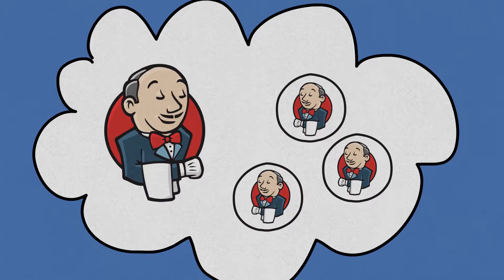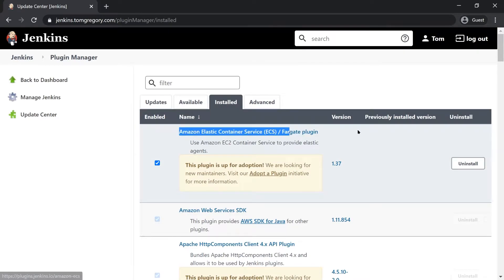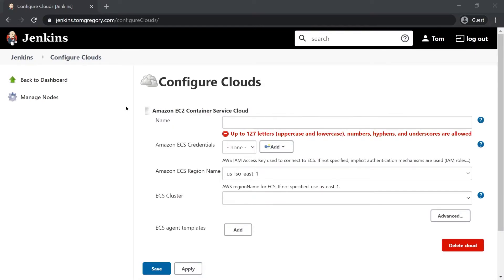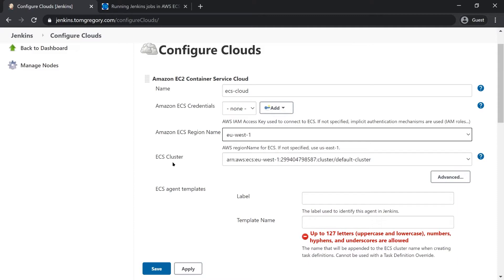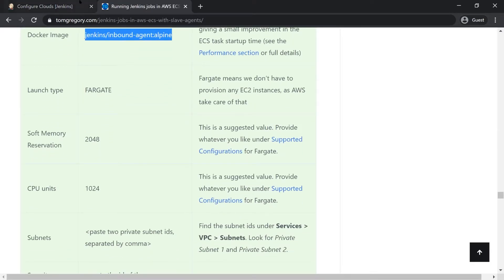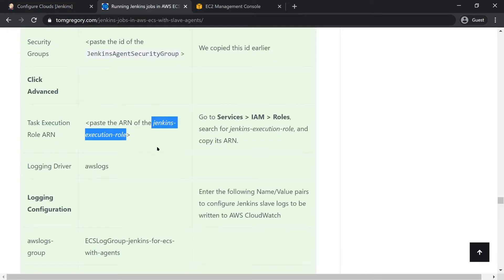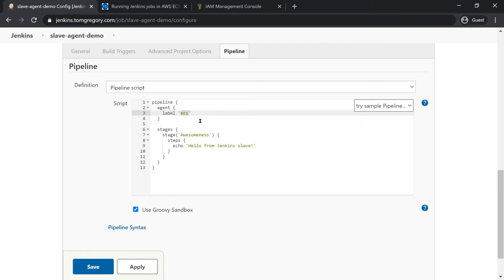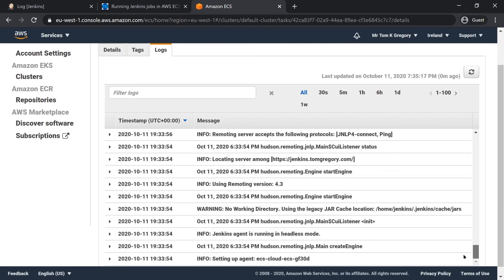Scale your Jenkins jobs with slave agents in AWS ECS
Scale up your Jenkins master by running Jenkins slave agents in AWS!

Eventually your Jenkins master will reach capacity. The best way to horizontally scale your continuous integration setup is to run your jobs outside of the Jenkins master, in their own slave agents.

In this video I'll show you step-by-step how to set this up in AWS, using a plugin which integrates with the container orchestration framework AWS ECS (Elastic Container Service).

▶️ Installing the Amazon ECS Jenkins plugin 1:49
▶️ Plugin configuration overview 3:03
▶️ Plugin configuration in Jenkins 4:20
▶️ Creating and running a Jenkins job 12:24
▶️ Troubleshooting tips 14:19

Resources you might find helpful

✅ Here's the article I mention in the video, with all the plugin configuration values you need for a basic setup. It also has a CloudFormation stack to create your own Jenkins master + all the AWS resources I reference in the video
✅ Here's the documentation for the amazon-ecs Jenkins plugin. It's got a lot of useful information, like what IAM permissions your Jenkins master will need in order to create the slave agents
✅ If you want to take things one step further, see this article about automating the manual process from this video using Jenkins Configuration as Code